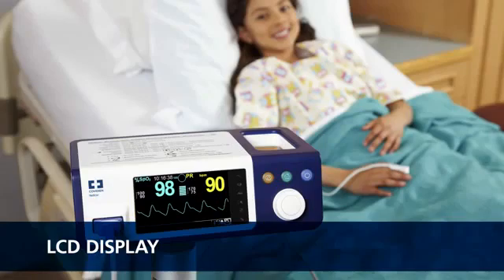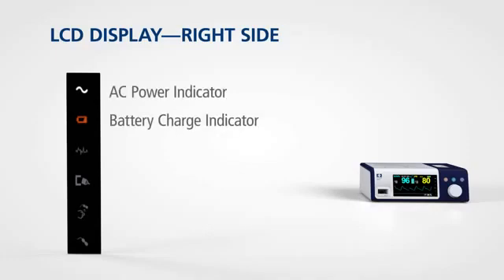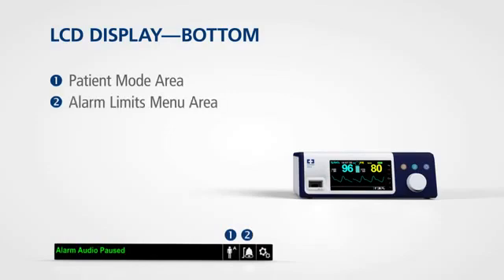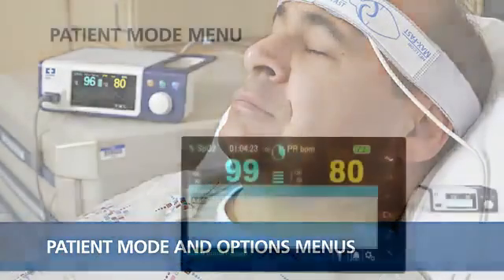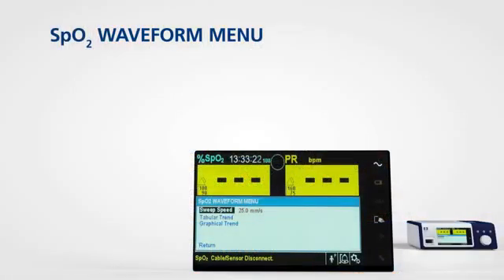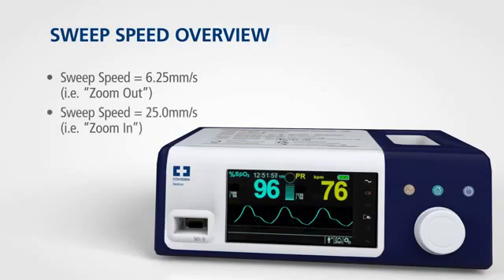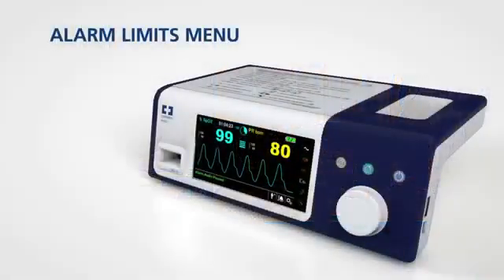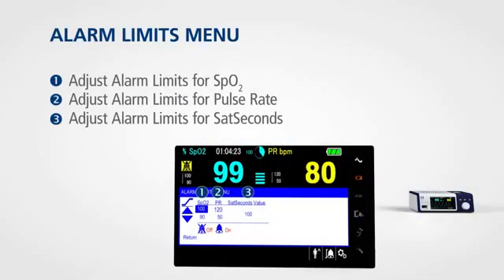Nellcor™ Bedside SpO₂ Patient Monitoring System - Product Tour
Discover all functionalities of the Nellcor™ Bedside SpO₂ Pulse Oximeter- easy to use and to set-up, Compact, yet delivering full size performance.